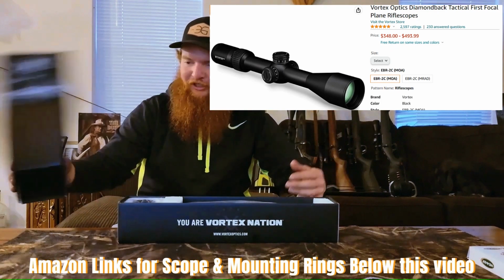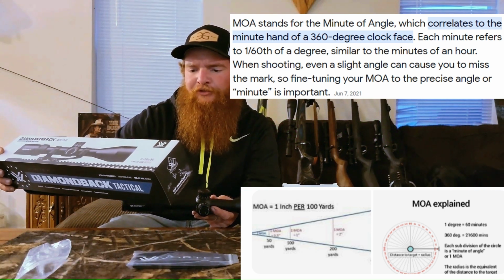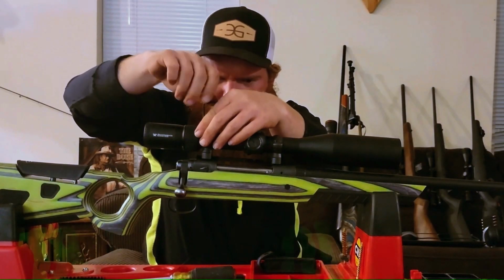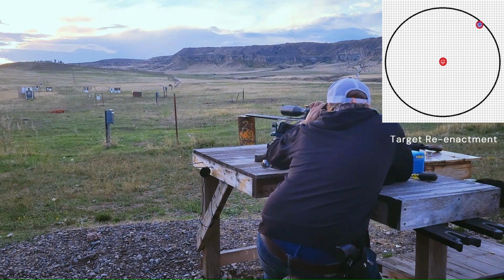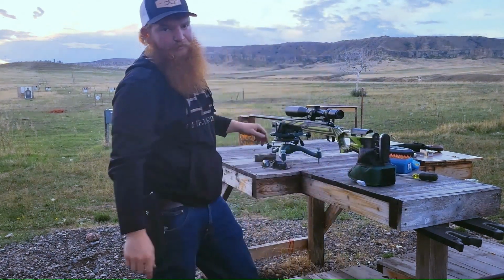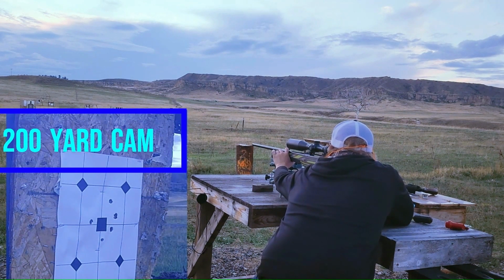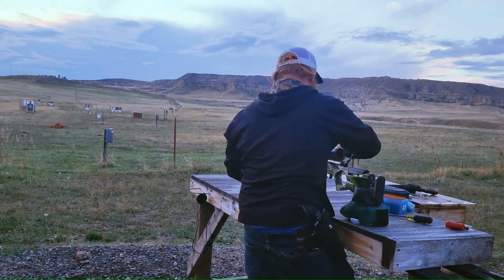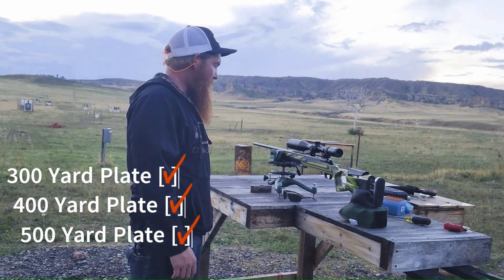Vortex Optics Diamondback Tactical First Focal Plane Riflescope Review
Today we checked out the Vortex Optics Diamondback Tactical First Focal Plane Riflescope, Mounting with Weaver Scope Rings.

 It's a pretty great scope for a good price. Quality riflescope for less than $500

HERE IS THE AMAZON LINK FOR THE SCOPE I CHECKED OUT IN THE VIDEO

HERE IS THE AMAZON LINK FOR THE MOUNTING RINGS I USE IN THE VIDEO

Thank you to everyone who uses our links for their purchases, likes our videos, and everything else.

WE RECENTLY EXCEEDED 100,000 VIEWS ON THE CHANNEL!

 All of you viewers are awesome, thank you.